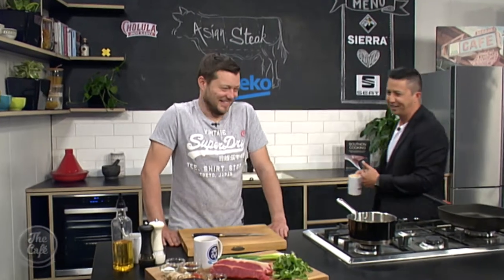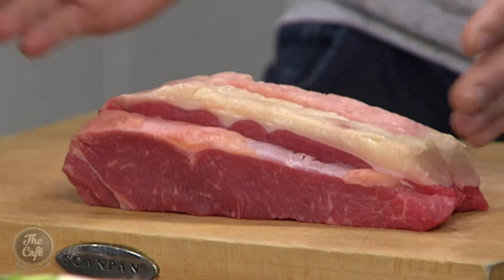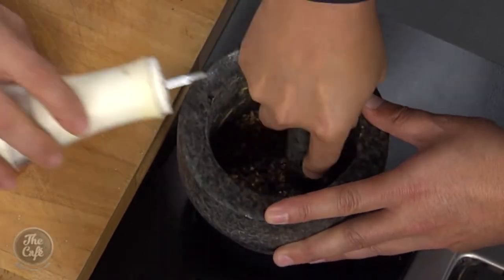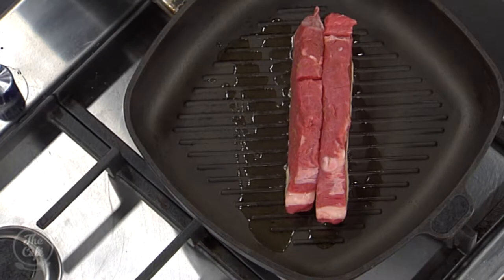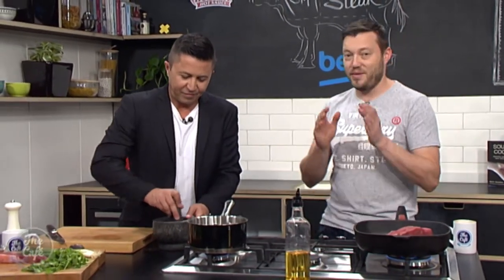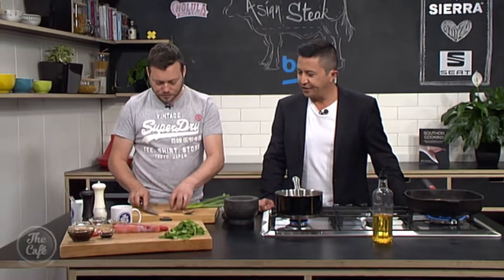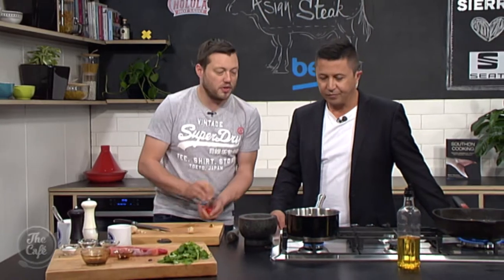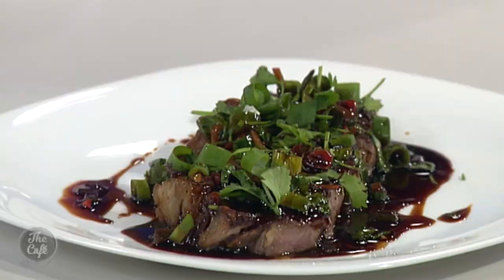Asian Beef Steak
Like the look of today's Asian Steak?